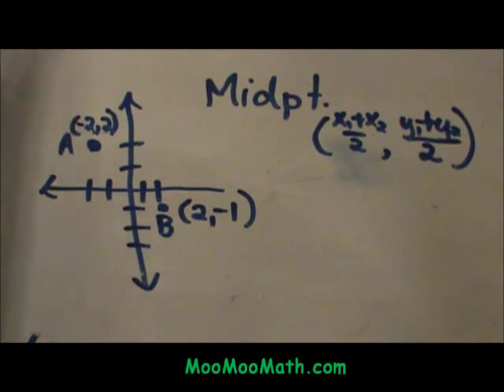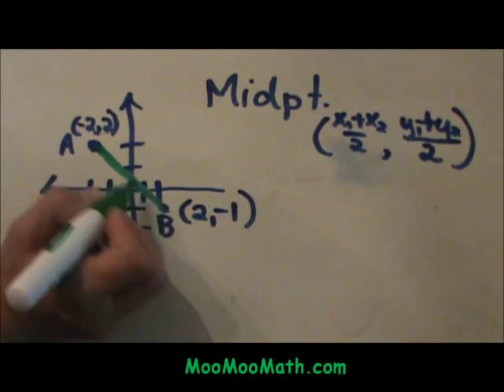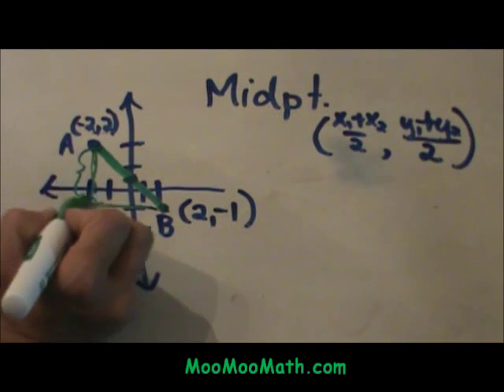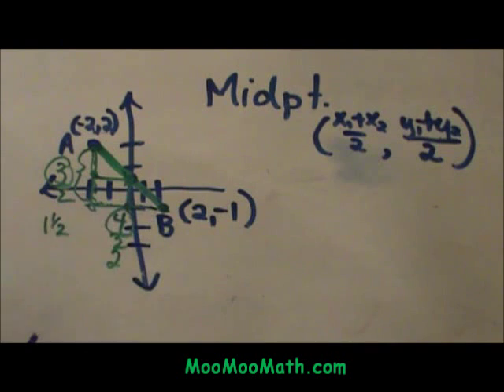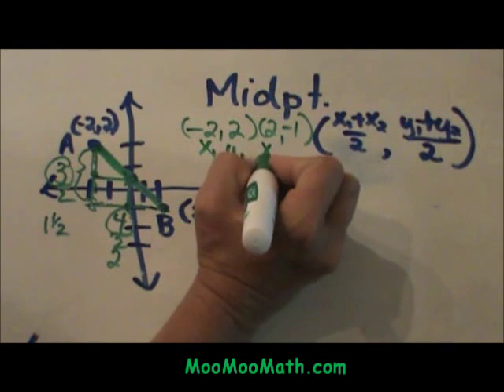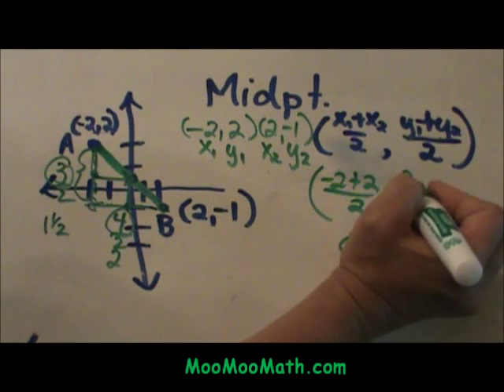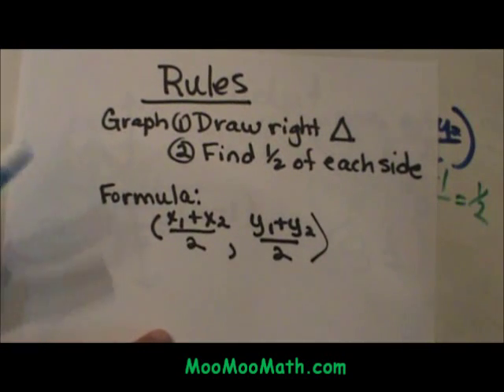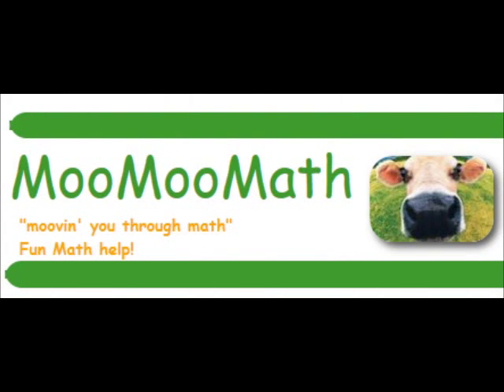How to find the midpoint of a line segment -Geometry Help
Questions answered in this video...
What is the midpoint of a line?
What are two methods to find the midpoint of a line?
How do you find the midpoint of a line using a graph?
What is the midpoint formula?
Transcript
Hi Welcome to Moo Moo Math.  Today we are going to look at midpoint and how to find midpoint.  We are going to look it two ways.  The first way is via a graph, and the second is by the formula.  Let's look at the graph.  I have graphed the points (-2, 2) and the other point (2, -1) and are going to find the midpoint of the segment.   Well, if I connect these two points together, I can estimate my midpoint which is about here.  Midpoint just means half way.  Now I am going to show you graphically how to do this.  I am going to draw a right triangle.  So I am going to take the Point A and dot it down until I until I get even with Point B.   Then I am going to go across until I get over to point A.  Now, I have created a right triangle.  This side is 3 units, and this side is 4 units.   I am going to take ½ of each side.  Half of 3 is 1.5 and half of 4 is 2.  So I take half of each side, and I go 1.5 here and 2 here and I see where these two meet.  And that gives me my midpoint.  I have created a rectangle inside the right triangle.  This is the graphical way if you like graphs.  Now, let's look at the formula way.   I have the point (-2, 2) and (2, -1) and I am going to label these, x one, y one and x two, y two, this is my first ordered pair and this is my second ordered pair.  Then I am going to plug them into the formula.  I am going to take x one PLUS  x two and divide by two.  So I add my two x-coordinates together, and divide by 2.  So, -2 plus 2 over 2 is zero over 2 or just zero.  I do the same thing with my y-coordinates.  2 plus -1 all over 2.  2 plus -1 is positive 1, 1 over 2 is just ½.  That means my ordered pair is (0, ½).  That's my midpoint.  Let's look at the rules of Midpoint!  We have 2 methods, graphing, draw your right triangle, then find ½ of each side and connect those back to see where that point is.  Or the formula, we took x one plus x two divided by 2, so we average the two x-coordinates.  Y one plus y two divided by 2 to find the y-coordinate.  Hope this was helpful.